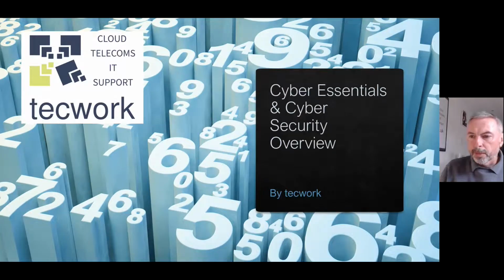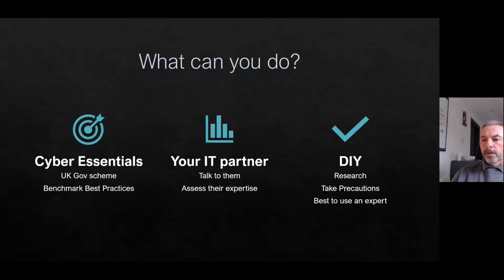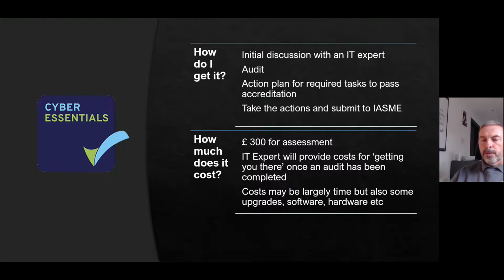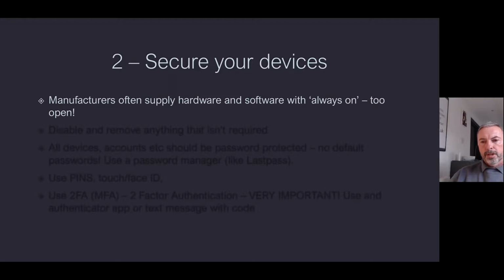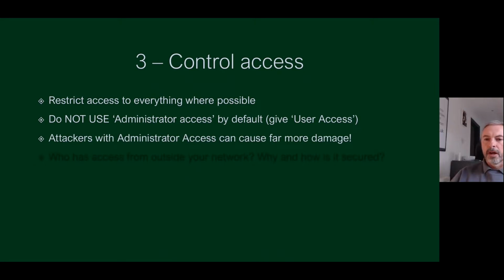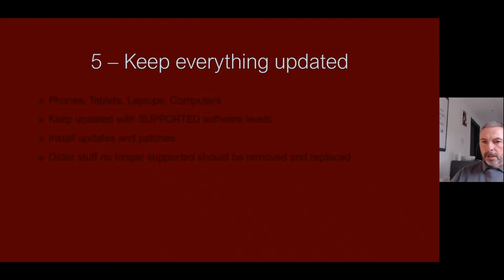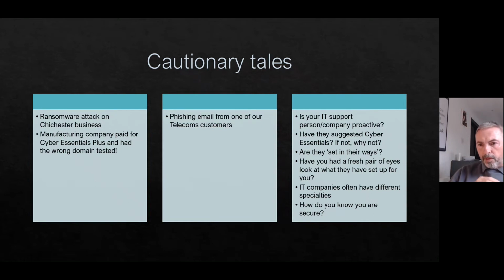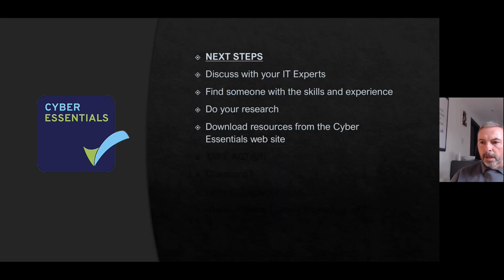Cyber Essentials and Cyber Security Overview by Nick Brandon at tecwork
Watch the video for full detail - here is a start for you:

Hi, this is Nick Brandon from tecwork. I was asked to do a presentation by a quango for one of a better word recently on cyber security and cyber essentials. So I thought I'd share this presentation with you guys and hopefully you find it useful. So here we go.
So cyber essentials  and security overview.
A few stats on cyber attacks, the worrying reality. This is from the government's own website and was published recently in the report, so four in 10 businesses and a quarter of charities report having cyber security attack breaches or attacks in the last 12 months. With the pandemic the risk level is potentially higher than ever because businesses are finding it harder to administer security measures because people have started working at home and remotely and fewer businesses now than last year are actually deploying security monitoring tools or taking any form of user monitoring.
Around 1/4 of these businesses experience these kind of attacks at least once a week. The most common attacks, by far, are phishing attacks.
This is where you get an email with the attachment which has malicious software in it or something similar and also impersonation attacks and among the 39% of businesses and 26% of charities that identify breaches or attack one in five end up losing money data or other assets. And we see this quite regularly in our day-to-day work.
Quite often the businesses where we are dealing with their telecoms, for example, we don't often, or sometimes we don't do their IT Support. We just do their telecoms and we seem to have things happening with those telecoms customers where we're not looking after their IT and they're getting attacked - I'll cover some examples shortly.
So what can you do? Well, the best thing you can possibly do is get accredited for Cyber Essentials, which is the UK government scheme for deploying Benchmark best practices in your business or organization for protecting yourselves.

Another thing you could do is you could talk to your IT partner, your support person or your support company, talk to them, assess your situation, ask them what they've done, assess their expertise and move from there to take action. Take some action, or at least to start with. What you could do is do some research yourself. You can probably, if you have the sort of time and skill set, take some precautions yourself.
But it's always best to use an expert and what we also find is sometimes, even if you've got a trusted partner, it's good to bring somebody else in that is cyber essentials experienced to audit what they've done. But we'll come on to that in a bit.